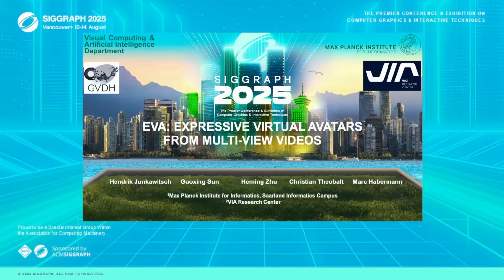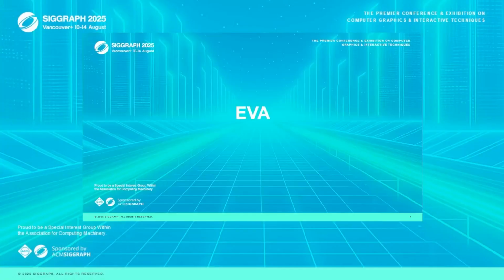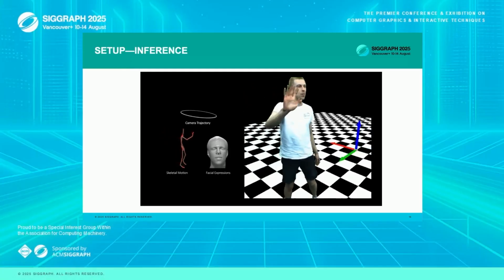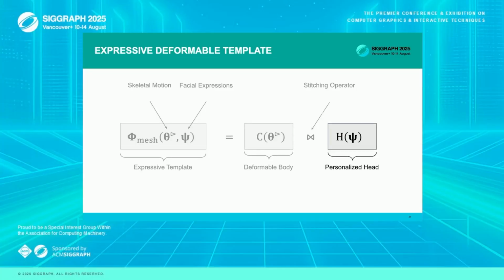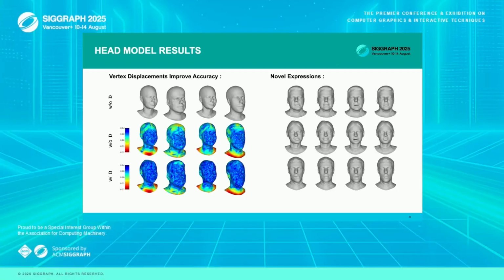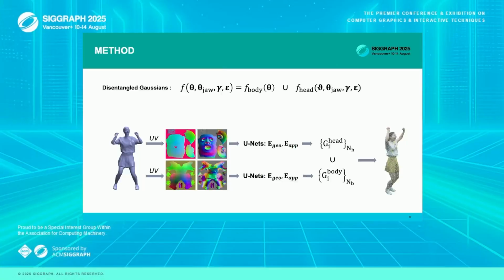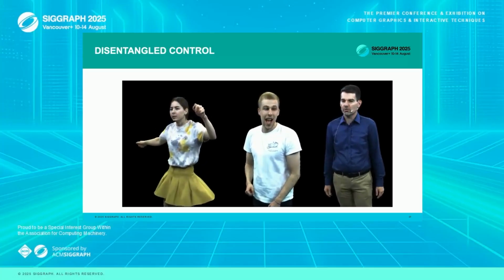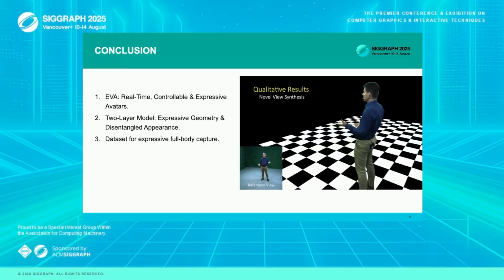EVA Expressive Virtual Avatars from Multi view Videos